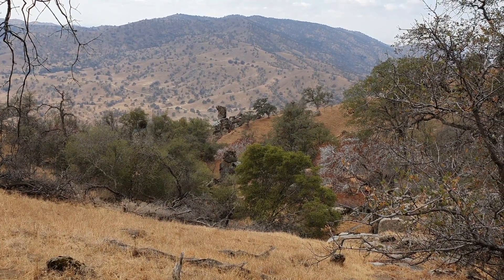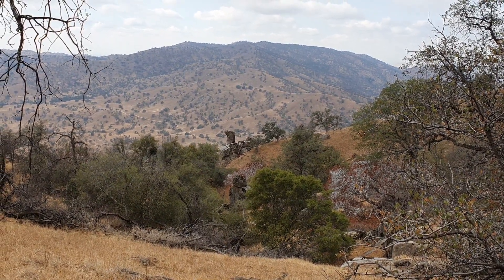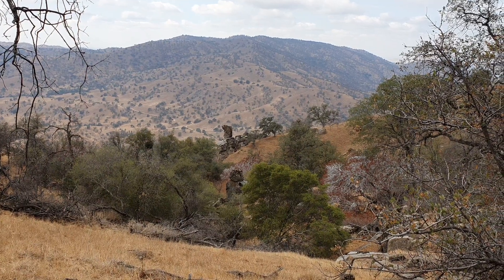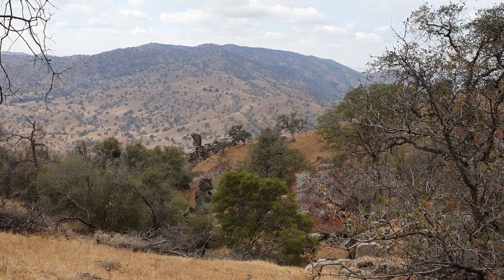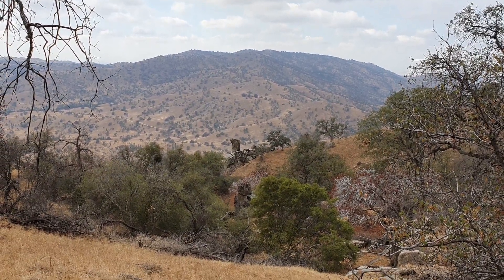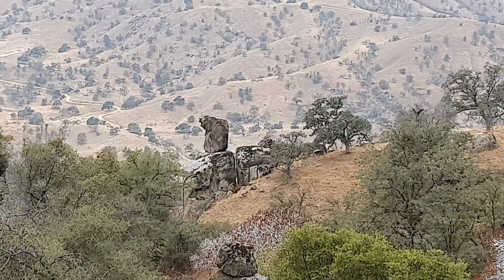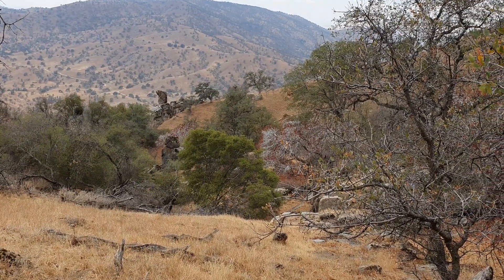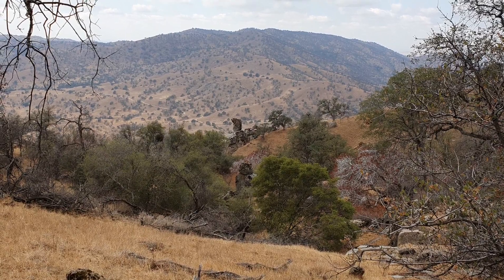Nellie's Boot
Thought I'd shoot a short video of this iconic rock formation on Whitney ranch.